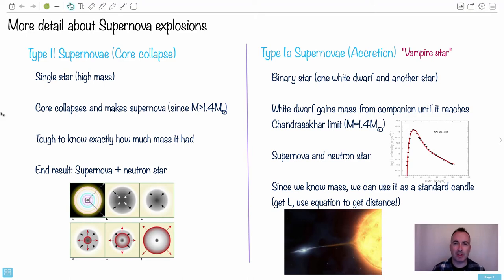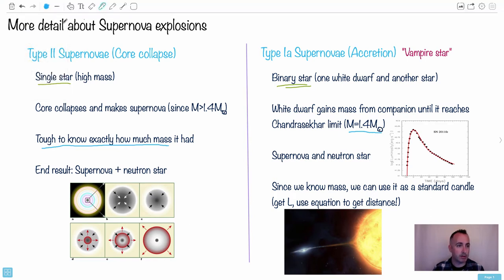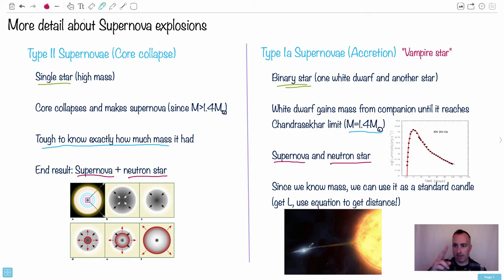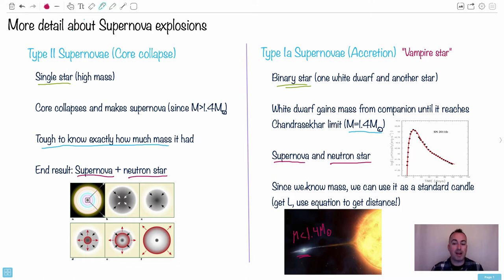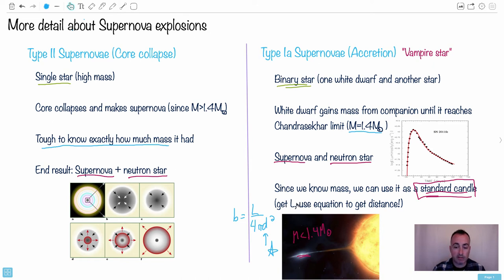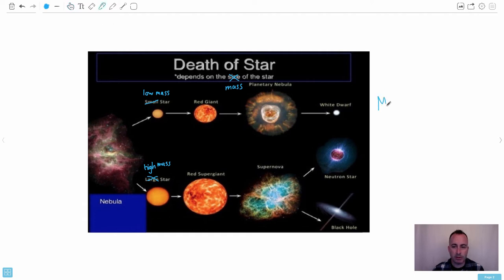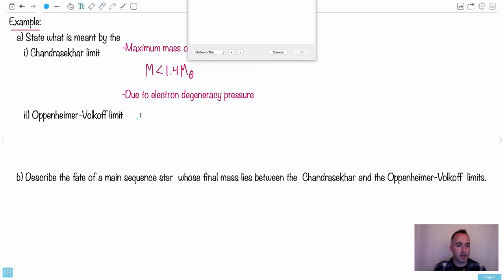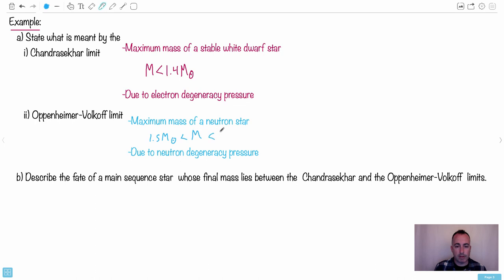HL – Nucleosynthesis 2 [IB Physics HL]